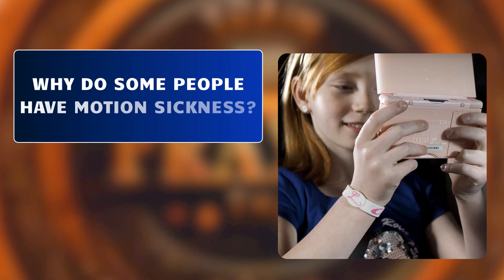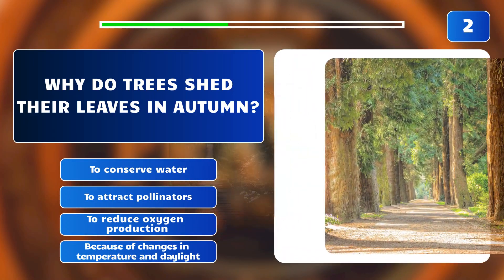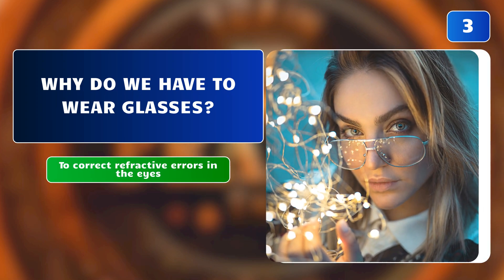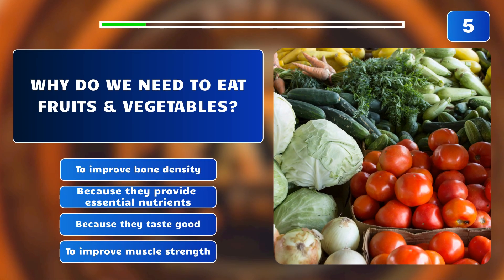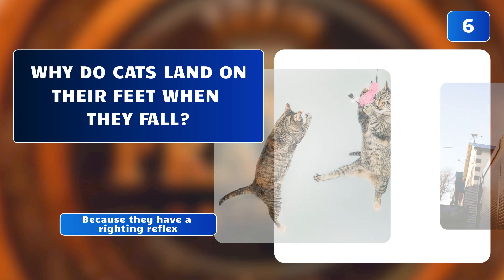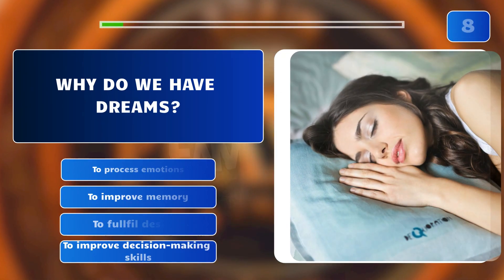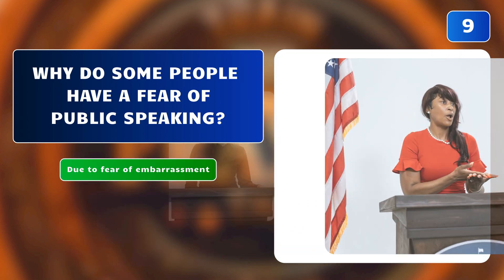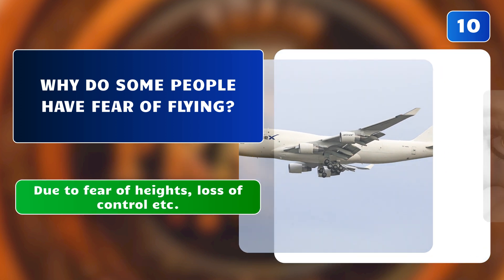Family Fun Quiz | Episode 11| Why do we have Dreams? - Tell Me Why? Trivia - Train your Brain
Family Fun Quiz | Episode 11| Why do we have Dreams? - Tell Me Why? Trivia - Train your Brain - and Lot more of Quizzes to follow. There are 10 Questions in this quiz. Let us know in comments if you want to increase the number of questions in the Quiz. Also, let us know it you want detailed explanation of the answers or if you want the questions to get more difficult, Coz they Will!

1. Why do some people have motion sickness? a) Due to dehydration b) Motion sickness occurs when there's a discrepancy between visual and vestibular (inner ear) sensory inputs during movement, leading to nausea and dizziness (Correct) c) To regulate blood pressure d) To improve balance.

2. Why do trees shed their leaves in autumn? a) To conserve water b) It's a natural response to changes in temperature and daylight, preparing for winter (Correct) c) To attract pollinators d) To reduce oxygen production.

3. Why do we have to wear glasses? a) To improve hearing b) Glasses correct refractive errors in the eyes, improving vision (Correct) c) To regulate body temperature d) To prevent headaches.

4. Why do some people have a fear of spiders? a) Due to lack of knowledge about spiders b) Arachnophobia may stem from evolutionary factors, cultural influences, or past negative experiences (Correct) c) To improve vision d) To regulate body temperature.

5. Why do we need to eat fruits and vegetables? a) To improve bone density b) Fruits and vegetables provide essential nutrients, vitamins, and fiber necessary for maintaining good health (Correct) c) To regulate body temperature d) To improve muscle strength.

6. Why do cats land on their feet when they fall? a) Due to their flexible spine b) Cats have a righting reflex that allows them to twist their bodies in midair and land on their feet (Correct) c) To attract mates d) To regulate body temperature.

7. Why do we have to recycle? a) To increase pollution b) Recycling conserves natural resources, reduces pollution, and minimizes waste sent to landfills (Correct) c) To improve soil fertility d) To reduce biodiversity.

8. Why do we have dreams? a) To improve memory b) Dreams are a result of the brain's processing of emotions, memories, and experiences during sleep (Correct) c) To regulate body temperature d) To improve decision-making skills.

9. Why do some people have a fear of public speaking? a) Due to lack of social skills b) Glossophobia may result from fear of embarrassment, negative evaluation, or social judgment (Correct) c) To regulate blood pressure d) To improve communication skills.

10. Why do some people have a fear of flying? a) Due to lack of knowledge about flying b) Aviophobia may stem from fear of heights, loss of control, or anxiety about crashes or turbulence (Correct) c) To regulate body temperature d) To improve navigation skills.

At "Train the Brain," we believe in the power of curiosity and lifelong learning. Our mission is to entertain, educate, and inspire viewers to unlock their cognitive potential and embrace the joy of intellectual growth.

With engaging weekly videos covering science, history, nature, and more, there's always something new to discover. Whether you're a trivia enthusiast or simply curious about the world, our channel offers a fun and interactive way to challenge your mind.